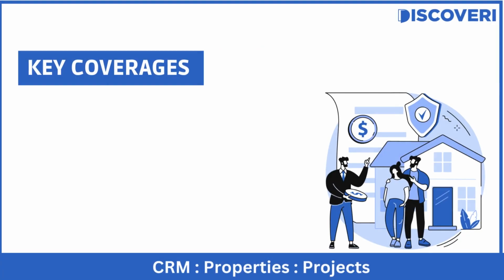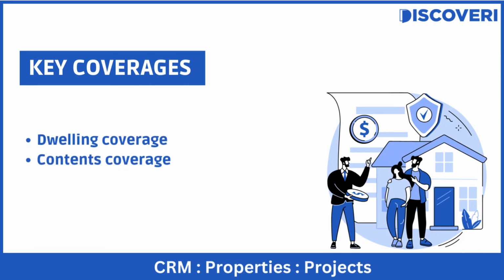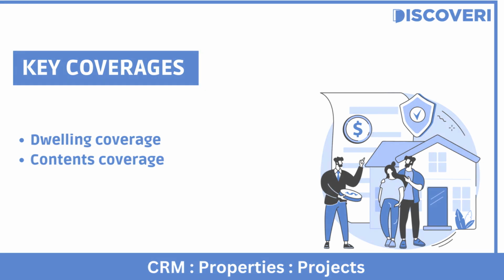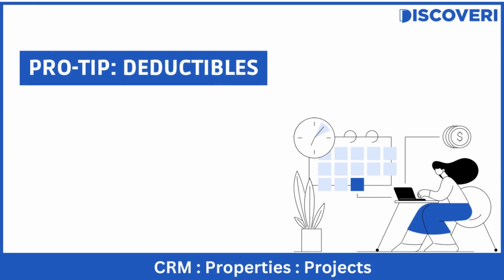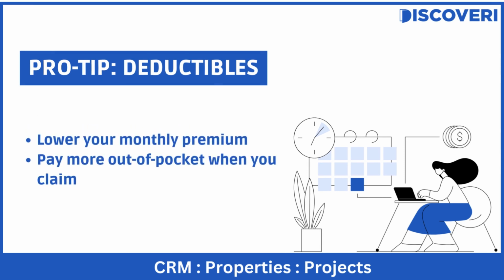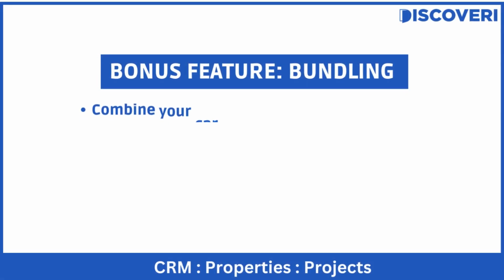Home Property Insurance | What is property insurance? | Real estate | CRM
Watch This Before Buying Property Insurance | What is property insurance?

Just bought your first home? Don't let property insurance overwhelm you!
This video is your crash course on everything you need to know, from key coverages to choosing the right policy.  Watch now and:
♀️ Become a superhero for your home with the right insurance shield.
Save money with pro-tips like bundling and choosing the right deductible.
Get answers to your biggest property insurance questions.

protect your dream home like a pro! ✨